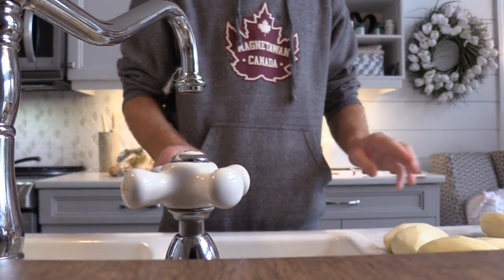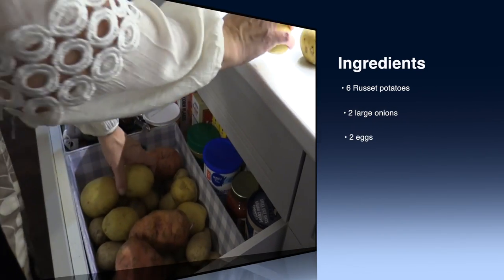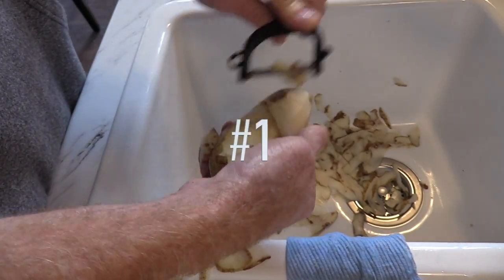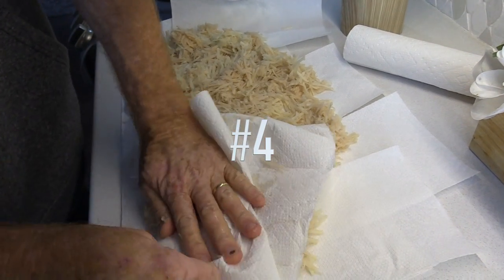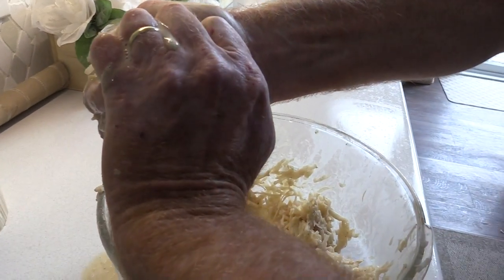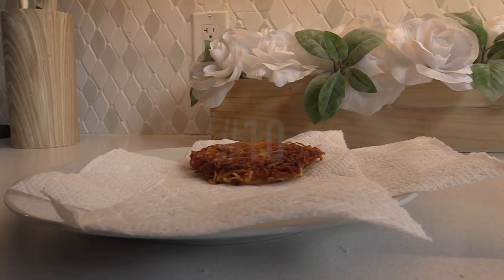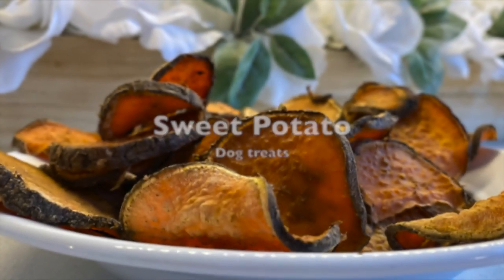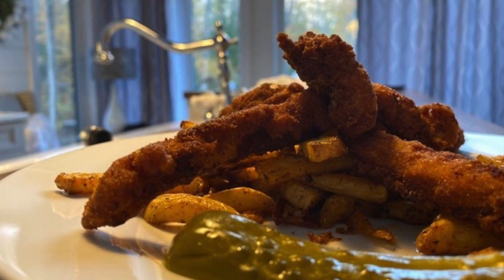Feelin Randy Feel Good Food 2